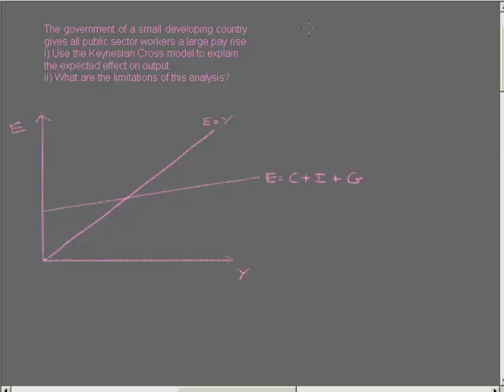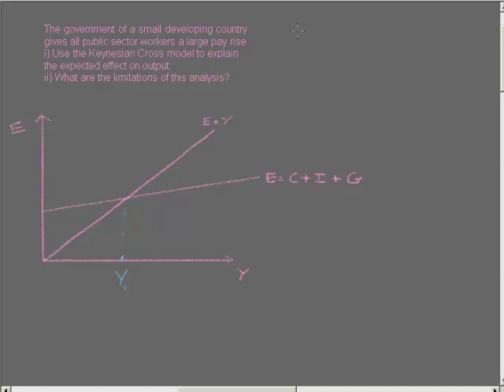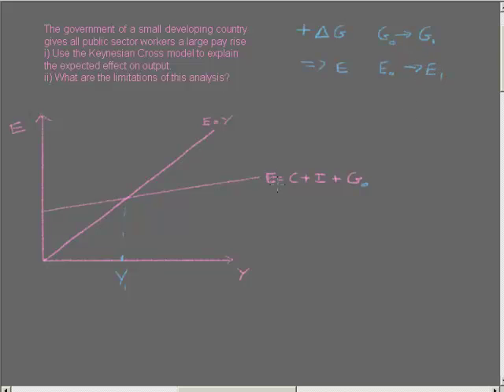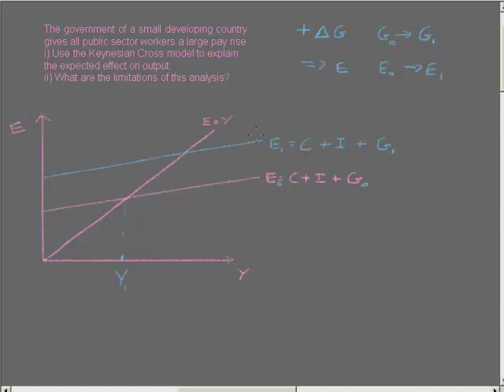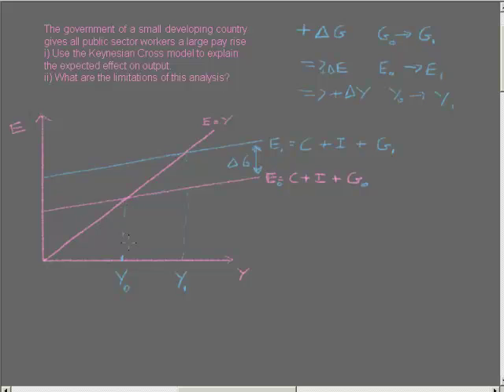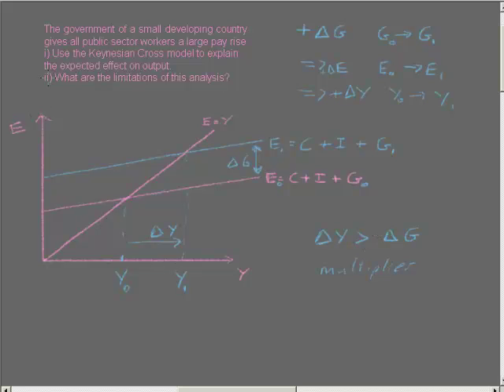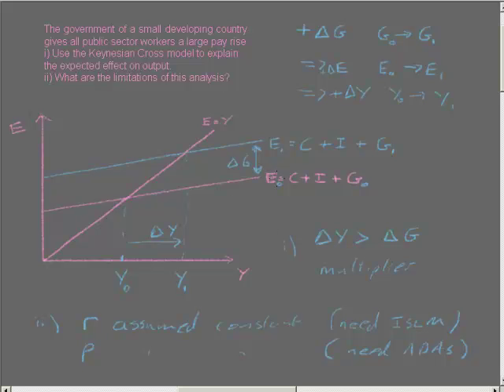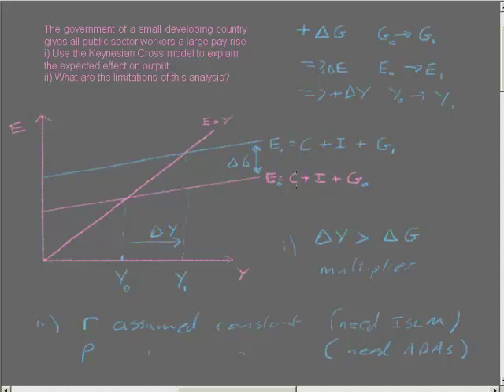ec3_kc_ex_1.mp4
SImple Macroeconomic Analysis using Keynesian Cross Model example 1
Dr Rob Grant of the School of International Development, University of East Anglia